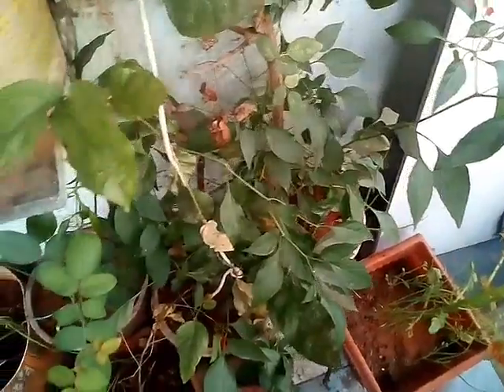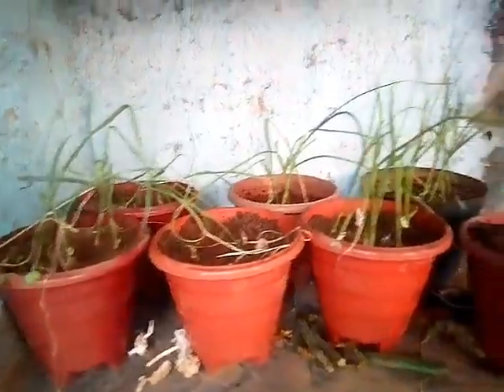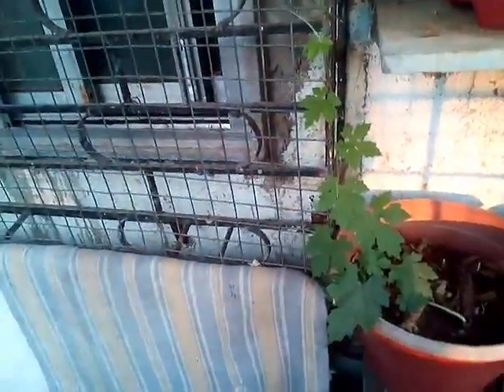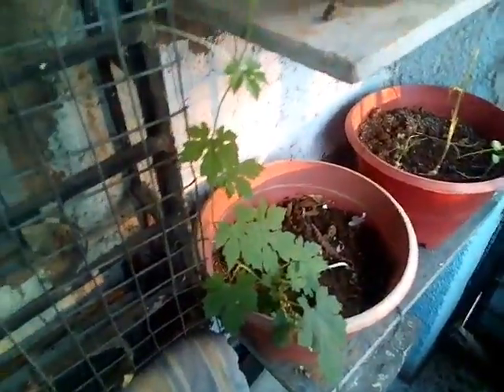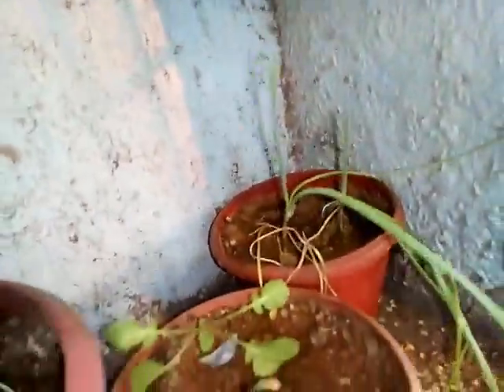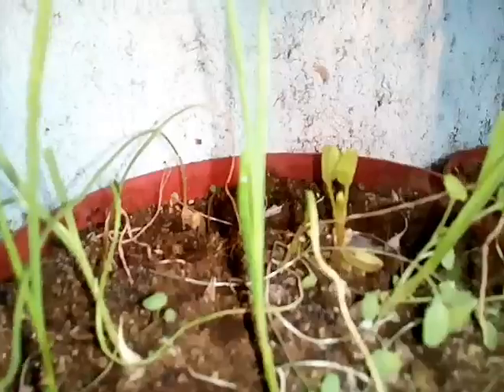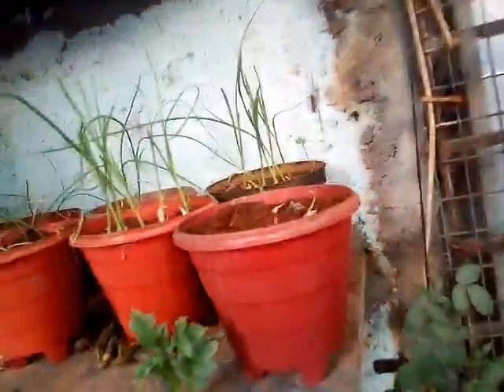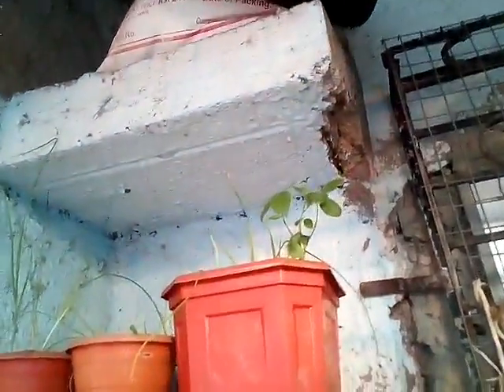Top ten easiest and fastest growing vegetables in Hinglish